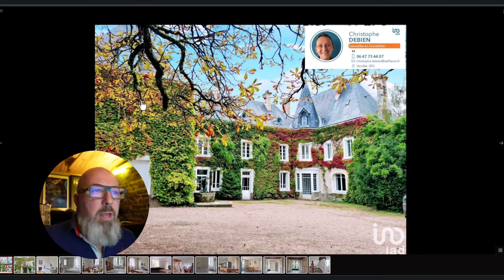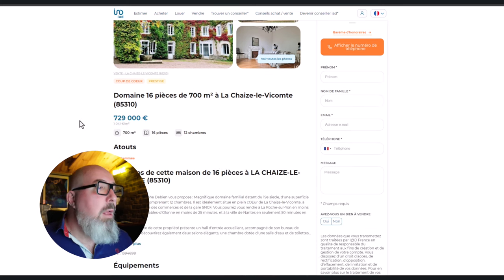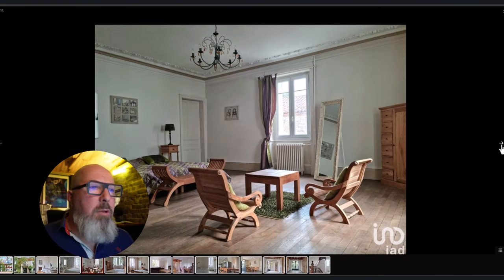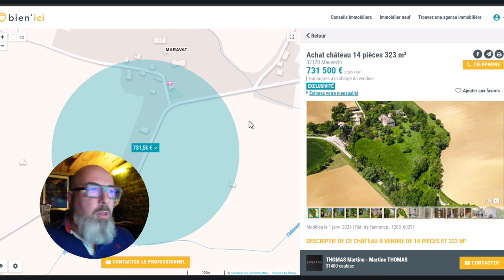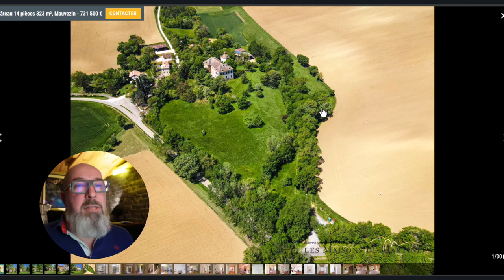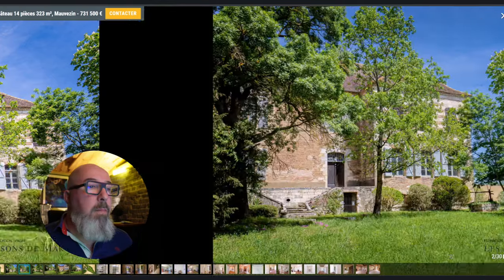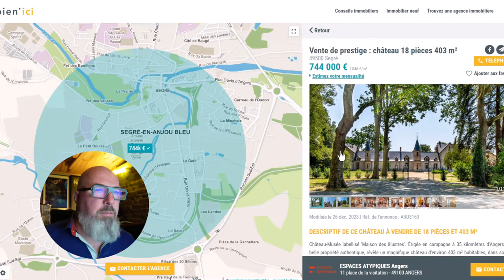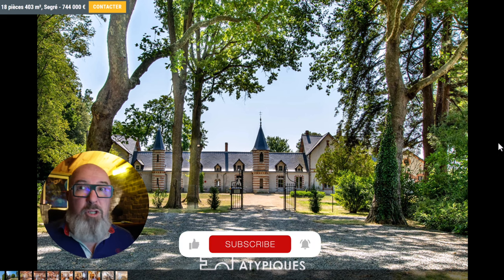BUYING A FRENCH CHATEAU for under 750 000 Euros - What can you get?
As requested, I am back again with a selection of Chateaux for sale in France at this time, this time with a maximum price of 750,000 Euros.

So, get ready, it’s a b of a long haul this one!!
But time flies when you are having fun!

Buying or selling a property in France? Looking to save money on transfer fees?